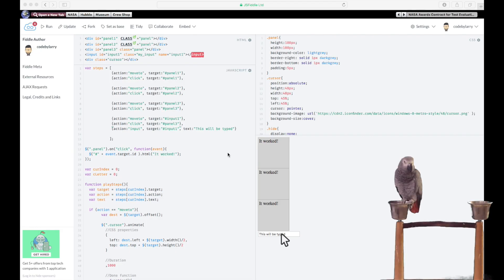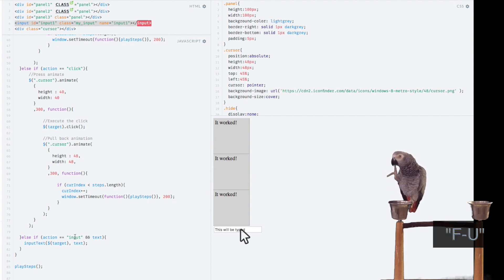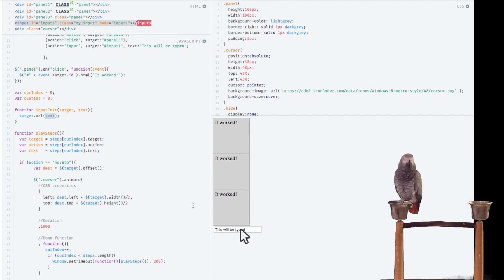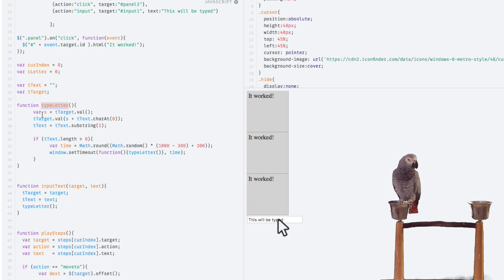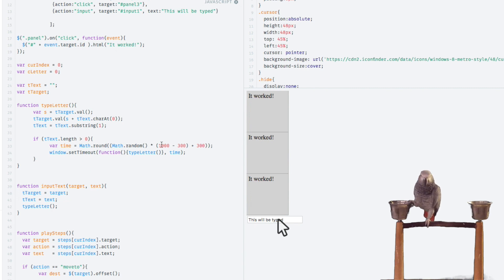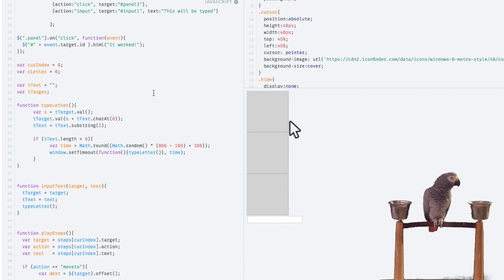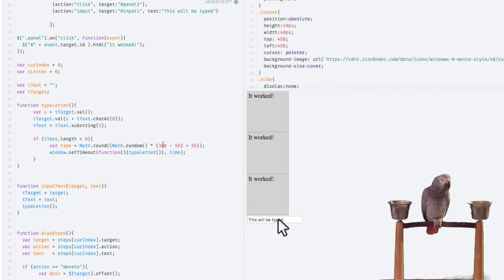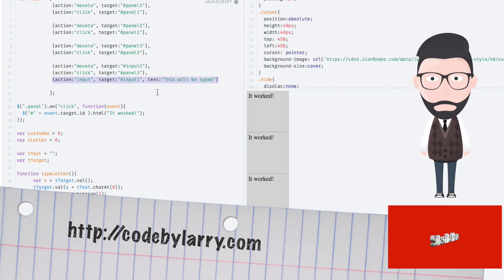Simulate Typing Text using jQuery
Following the last video, in this video I extend our process function "playSteps" to handle a new type of automation. "input" is the new action type. It takes a jQuery selector for an input box and the text you want typed.